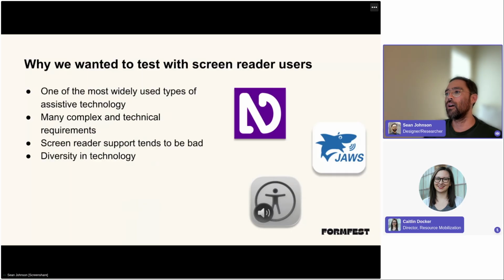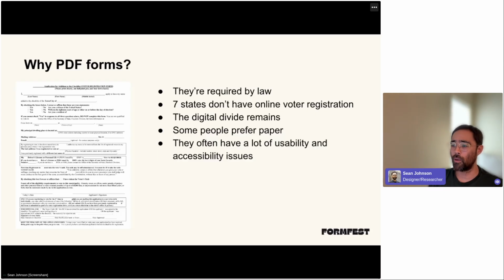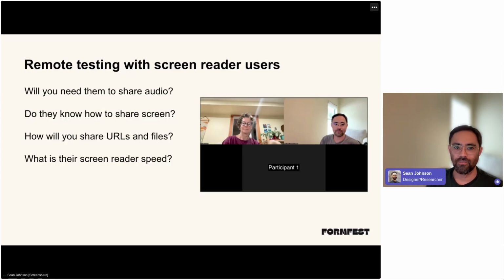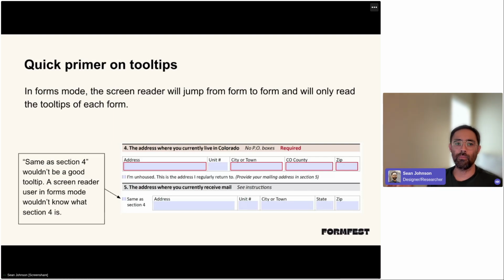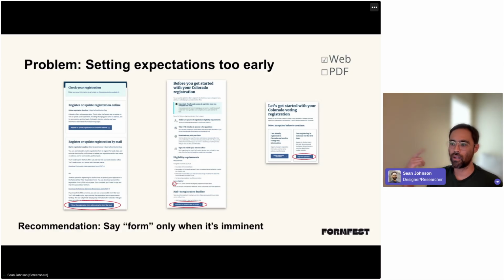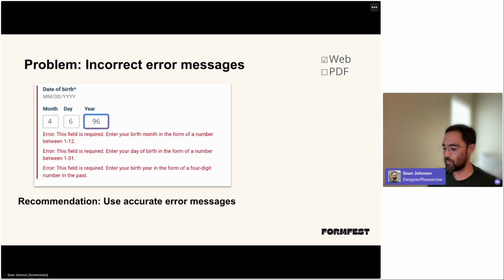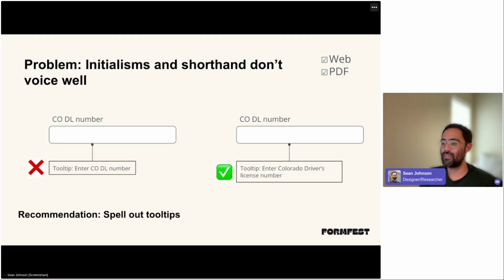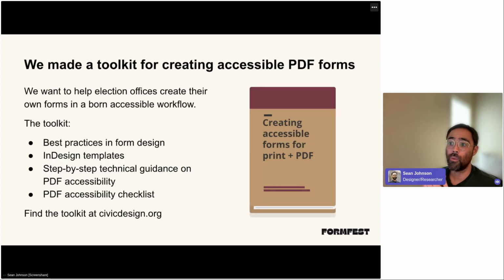Does Your Accessible Form Work Well for Screen Reader Users?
Elections are full of forms: to register to vote, request a ballot, or update your address. Even if there is an online version, they’re still made available as PDFs because some voters need a format they can download to fill out. And that means they have to be accessible. But, compliance isn’t enough. The Center for Civic Design wanted to learn how screen reader users navigate and fill out PDF forms so they could provide a better voter experience. In a recent usability test, they observed people filling out the same form in web and PDF formats. This session will report on the different approaches users took to forms, and will share tips to make your forms a better experience for blind and low-vision users. They’ll also introduce their updated toolkit for creating accessible PDF forms using InDesign, and techniques to build in more usable accessibility from the start, so no remediation is needed.

This video is part of FormFest 2025—a virtual event showcasing governments working to make services accessible to everyone through online forms.